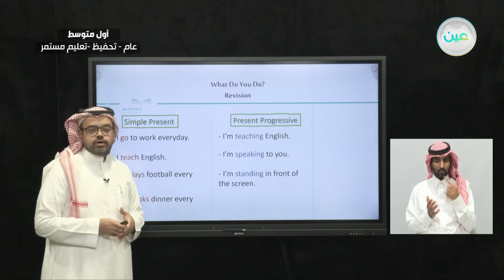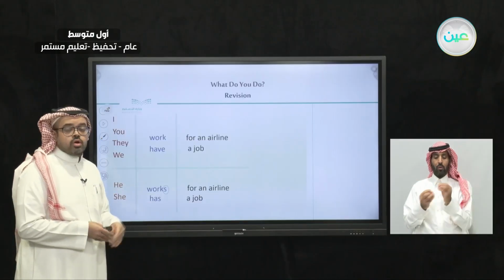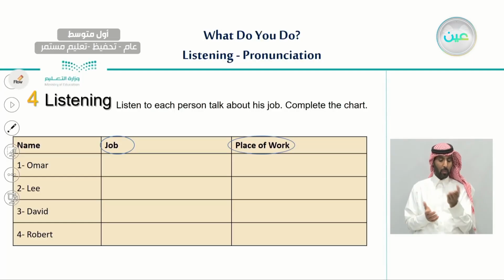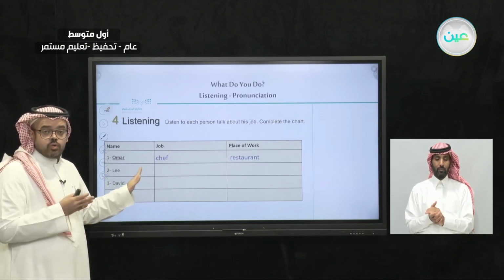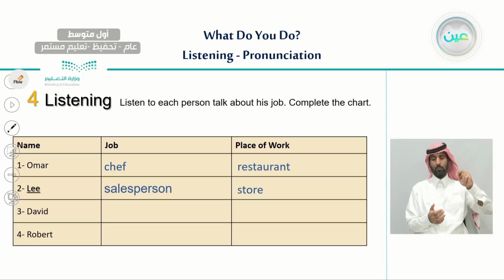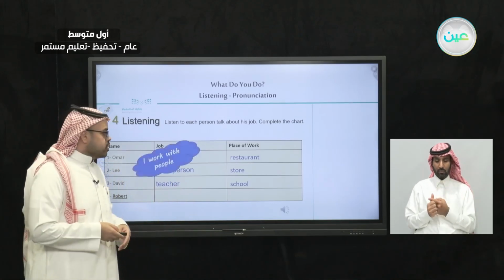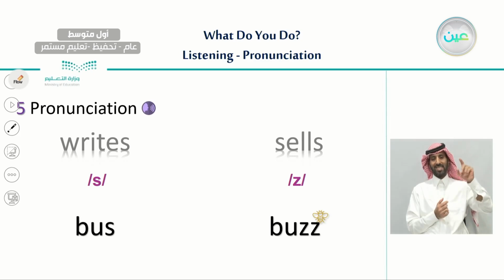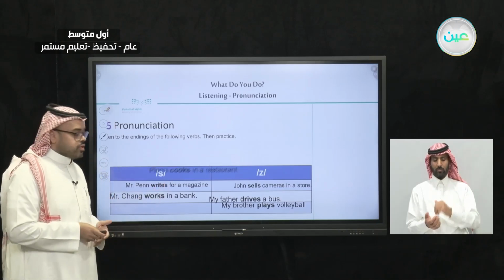"What Do You Do? ListeningPronunciation - اللغة الإنجليزية - أول متوسط"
الحصة الخامسة  - الاربعاء - الأسبوع الاول  - أول متوسط